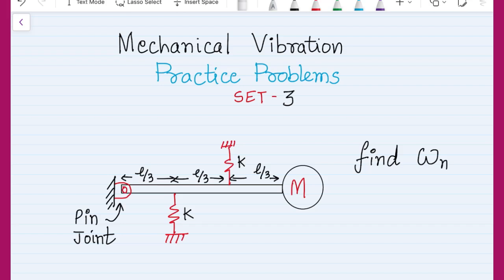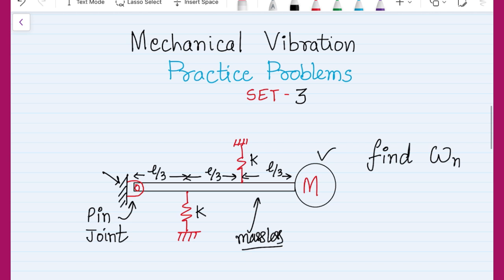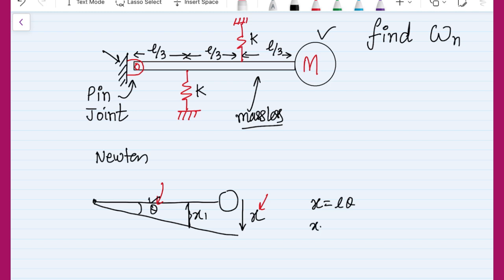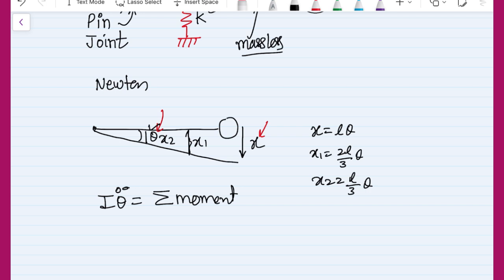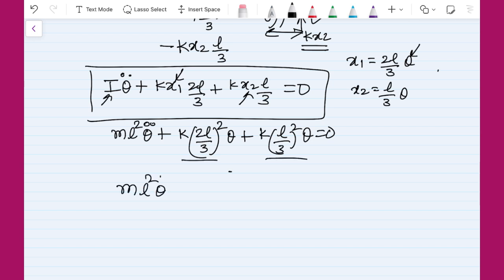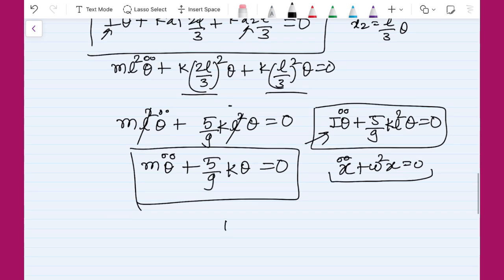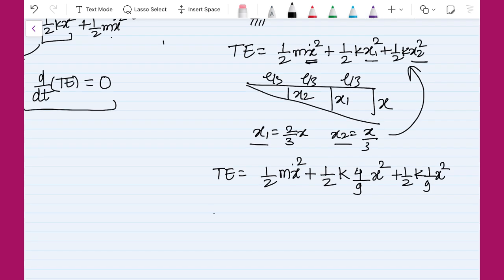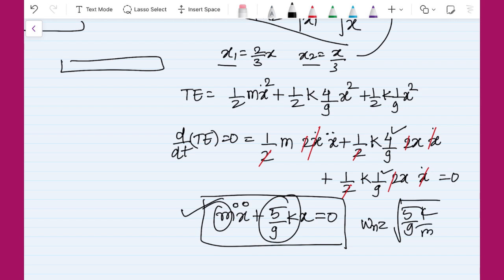Vibration Problem Set 3 || How to find Natural Frequency of rod with spring || Conceptual Problem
Use Newtons approach and Energy method for finding Natural Frequency, Massless rod

Other Videos Vibration and Dynamics of Machine👌
concept of logarithmic decrement, Numerical example solution, simple solution for engineering exam preparation,

👇👇Important Theories of Mechanical Vibration 👇👇

 Damped Vibration   : Basic concept of damping, what is overdamped/underdamped and critical damped vibration